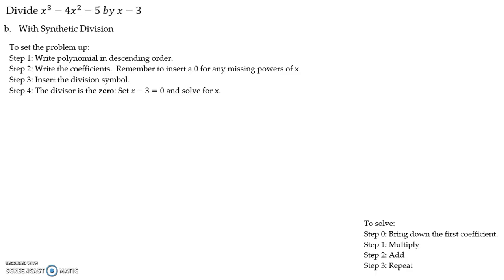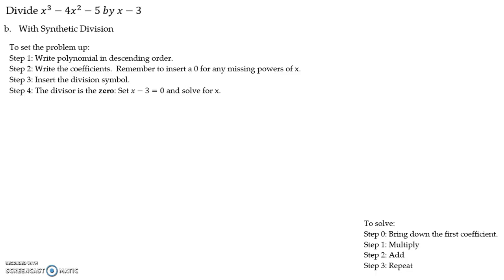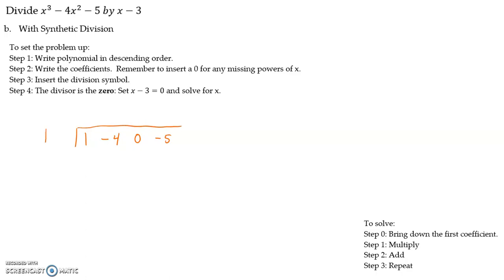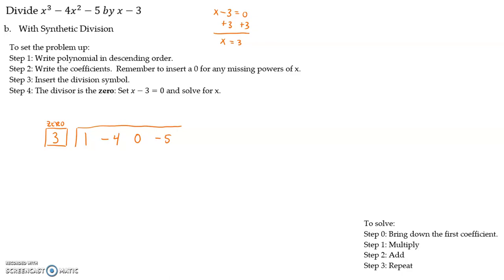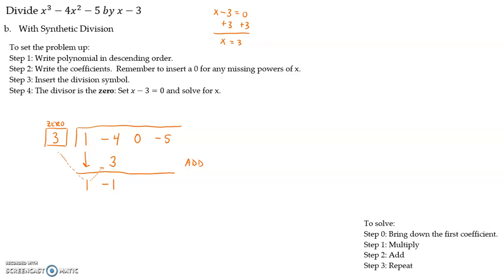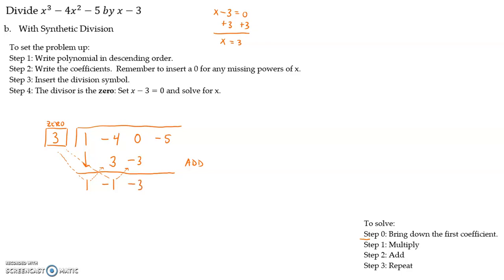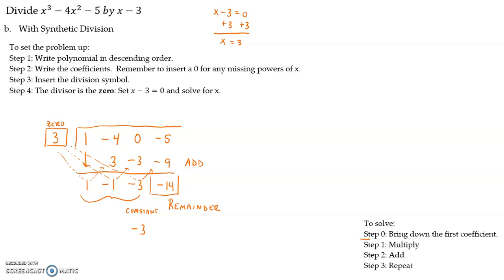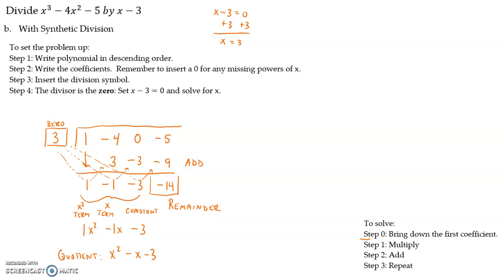R.6 Synthetic Division Video 2